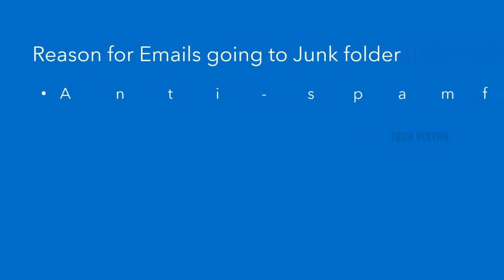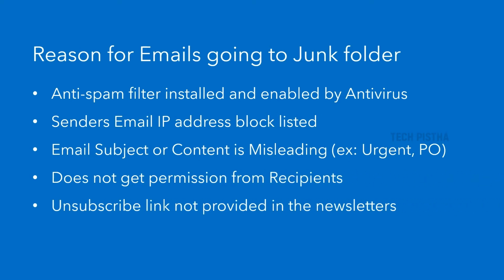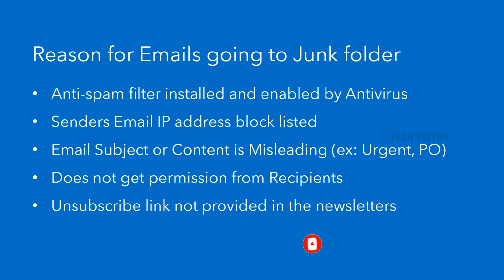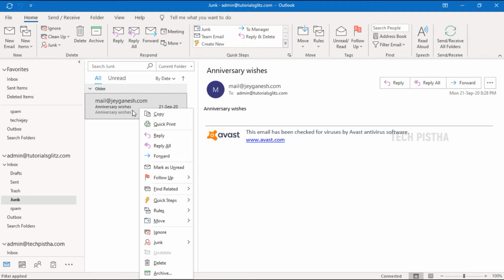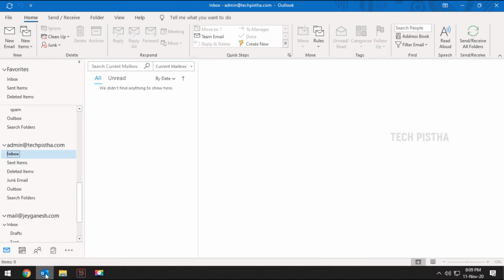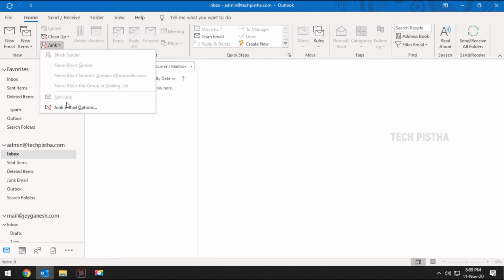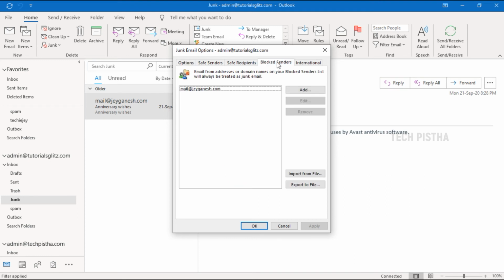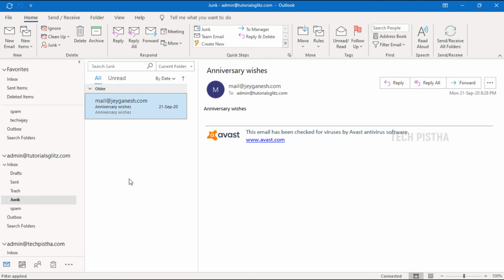How to Prevent Email move to Junk folder on Outlook Client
Sometimes people face issues some important email also received from the junk email folder on the outlook email client. In Outlook Email client by default, the Junk Email Filter is turned ON. The Junk Email Filter evaluates each incoming message based on settings.

This video explains step by step to guide you to prevent normal email moved to the junk folder.